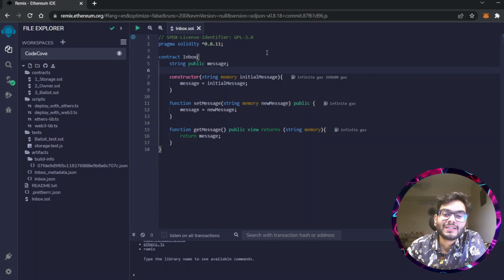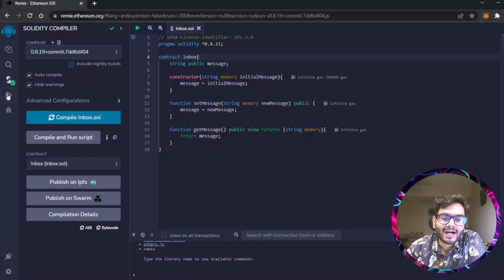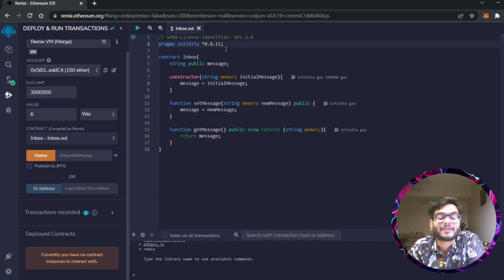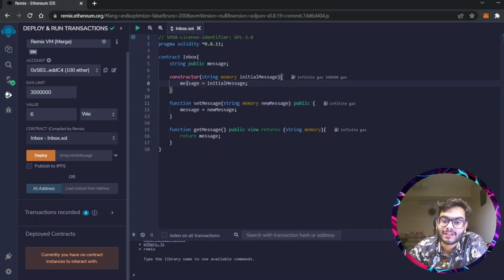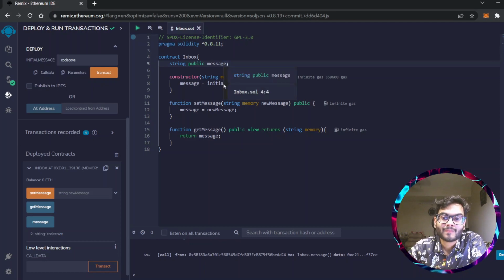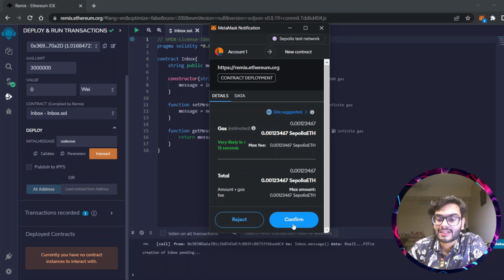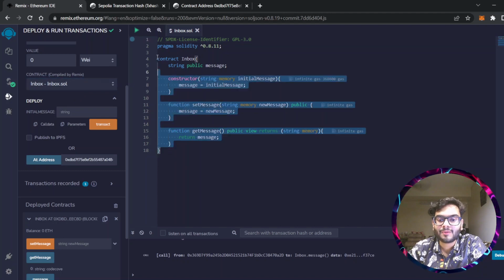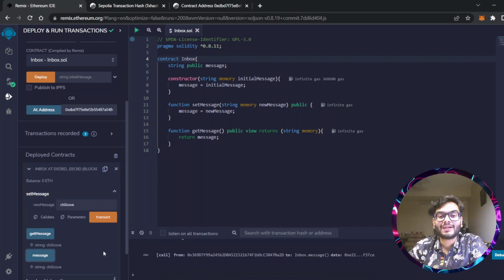Code Your First Smart Contract | Solidity Course | Part 2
FREE TEST ETHER:
Welcome to this exciting tutorial on smart contract development! In this video, we'll be diving into Solidity and writing our very first smart contract.

We'll start with the basics of Solidity syntax and cover the data types and functions that are commonly used when writing smart contracts.

We'll then walk through the process of writing a simple smart contract from scratch, and explain each step along the way.

Whether you're a complete beginner to blockchain technology or have some programming experience under your belt, this video is for you!

By the end of this tutorial, you'll have a solid understanding of how smart contracts work and be able to write simple contracts on your own.

So join me on this exciting journey of Solidity programming and smart contract development.